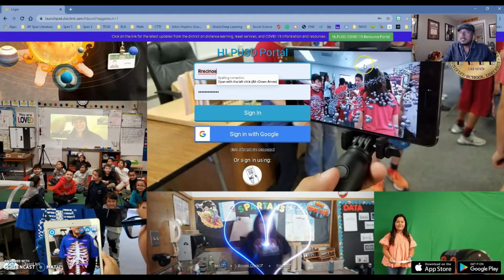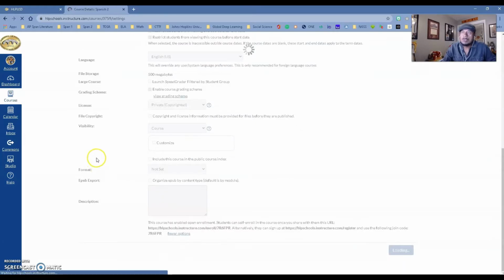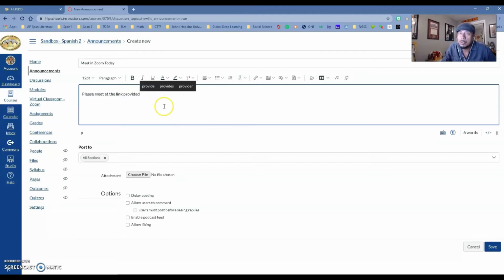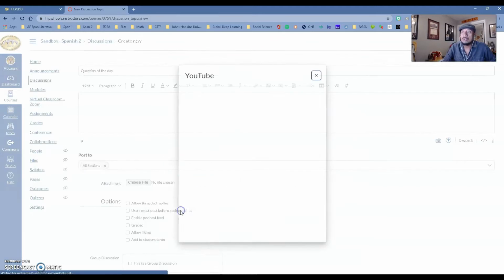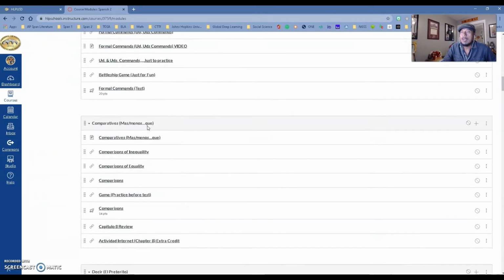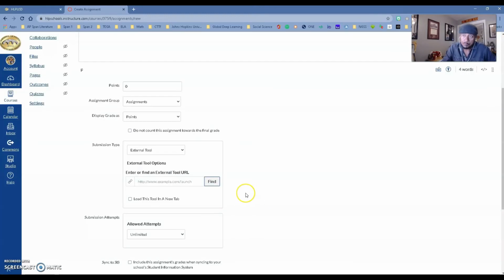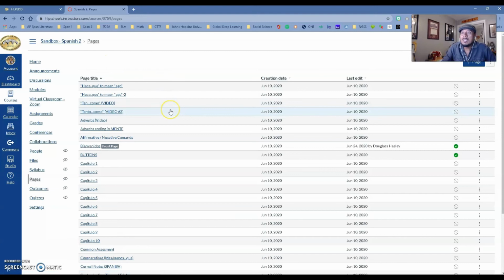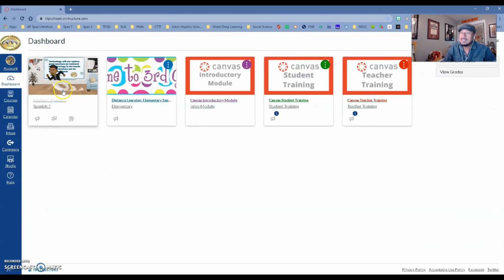CANVAS: Course Options Overview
Quick overview and walk through the different options inside your CANVAS Class